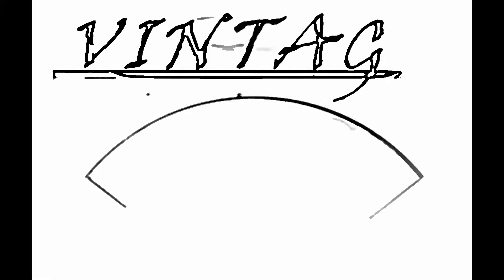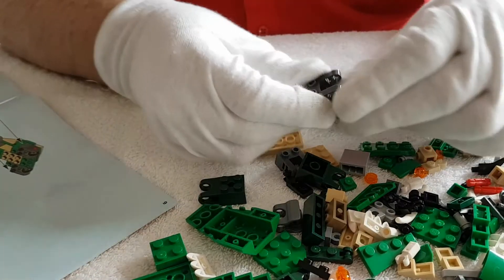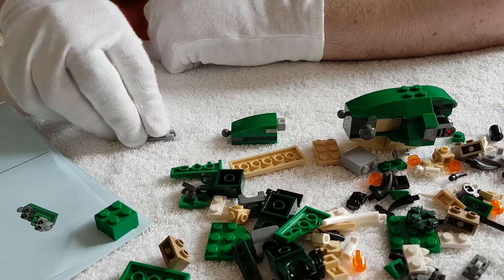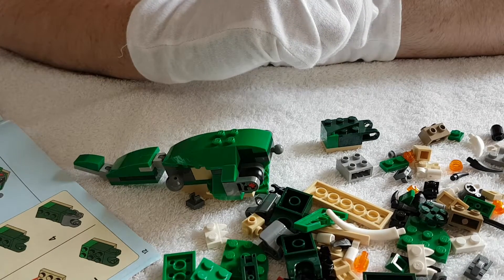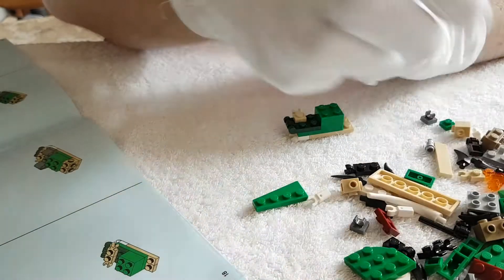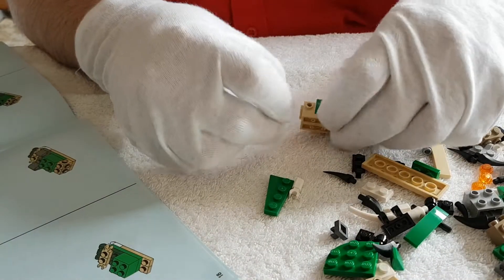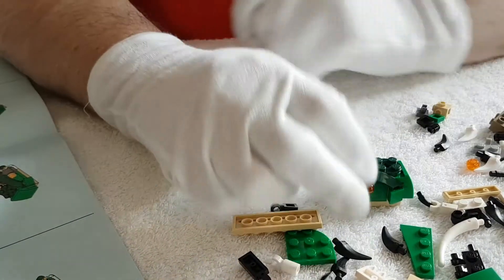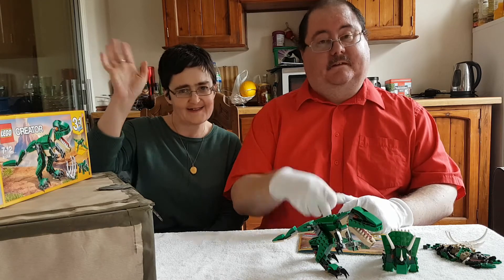Vintage Toy Box - Triceratops LEGO build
Today we bring my husband, Steven, back on to build the second part of the 3-in-1 LEGO Dinosaurs! We do a bit more talking this time, hopefully not too much ;)